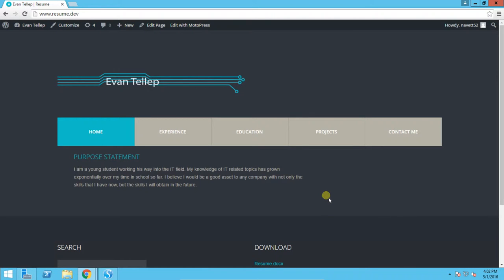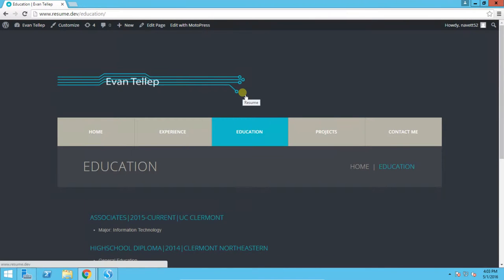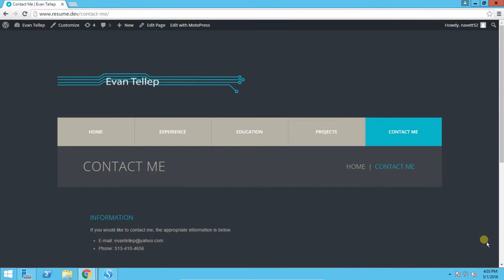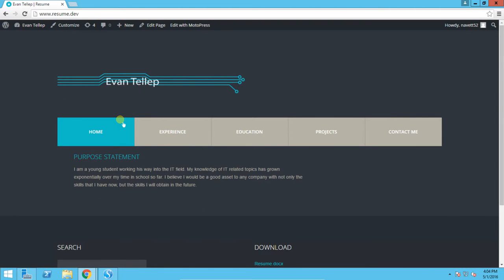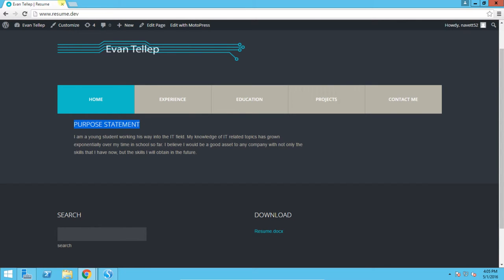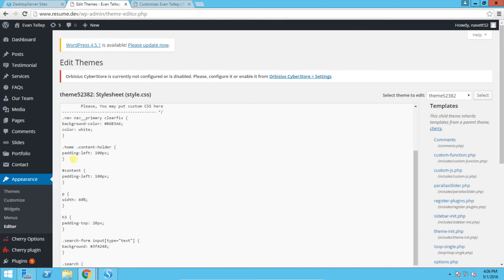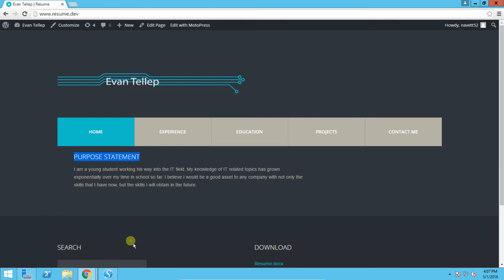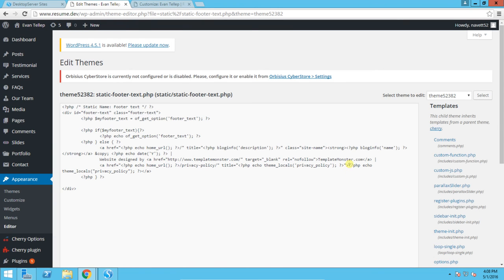Resume Site Walkthrough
A walk through a resume website I created for my Web Development course.